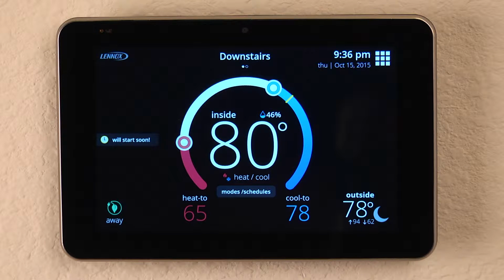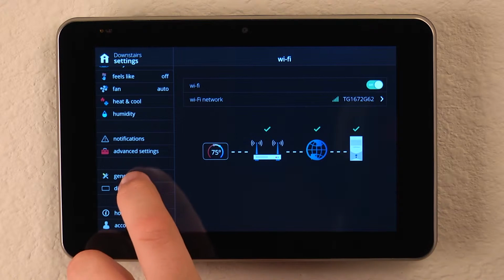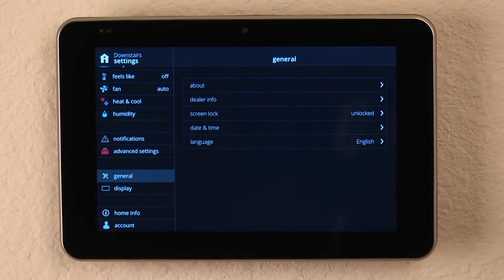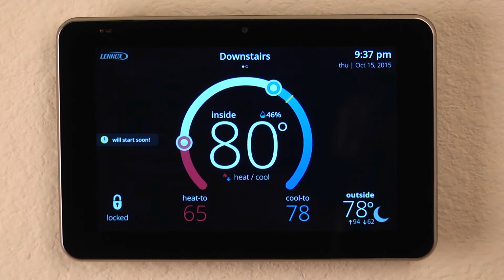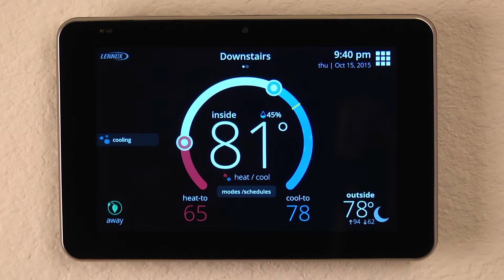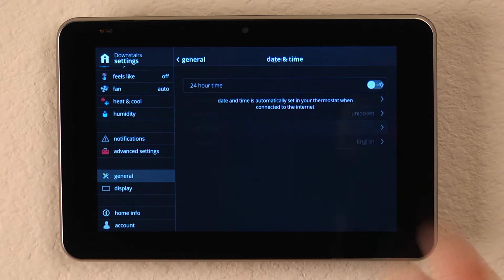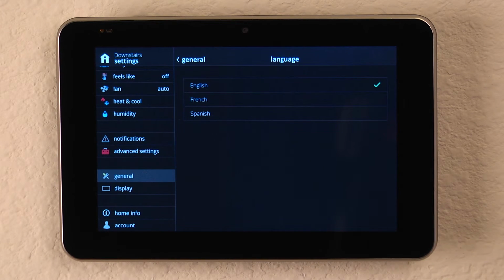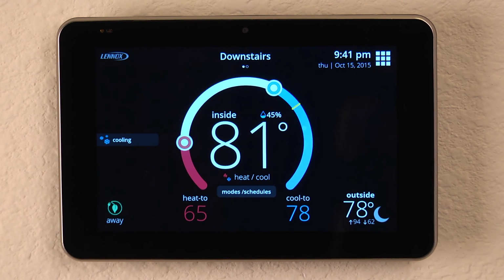iComfort S30 - What's under the general tab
Learn what is under the General Tab feature on the iComfort S30 Smart Thermostat